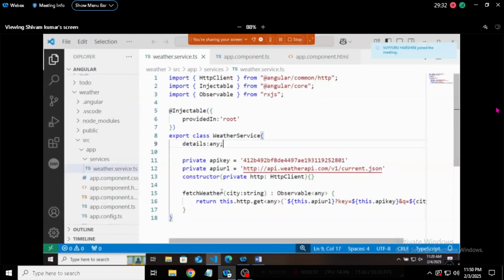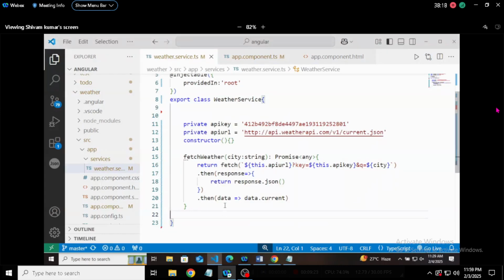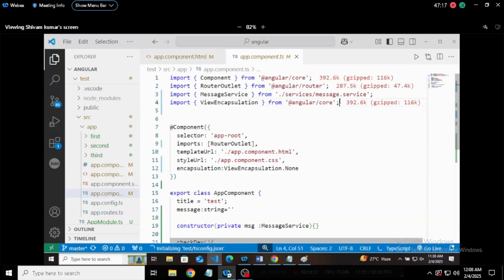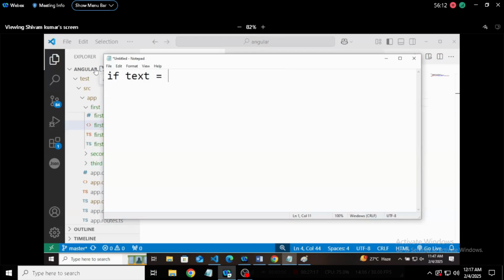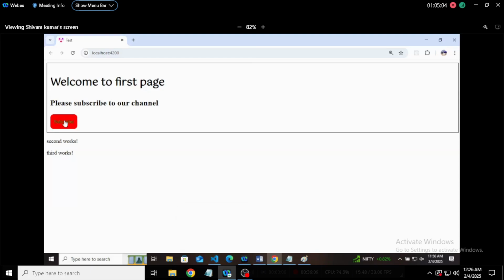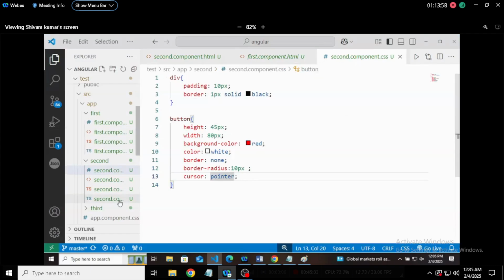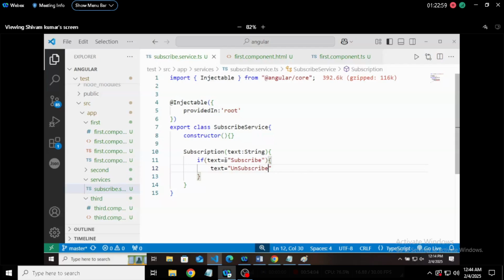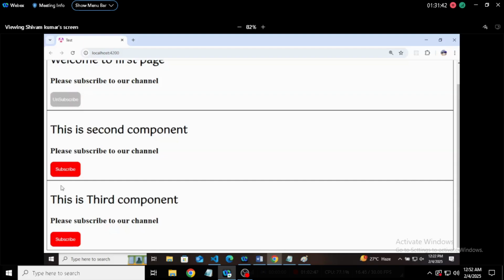Angular Day 51